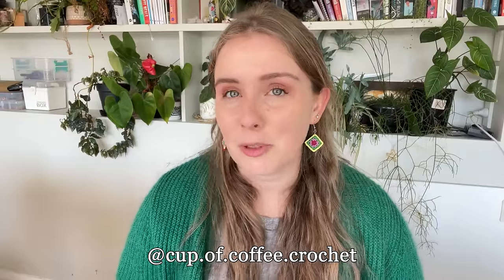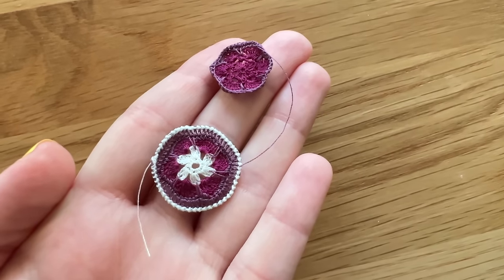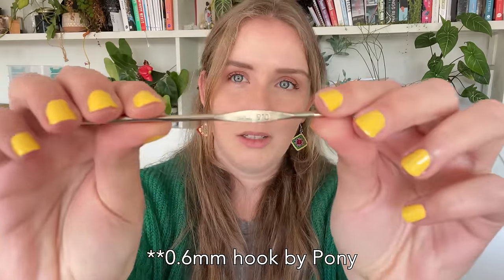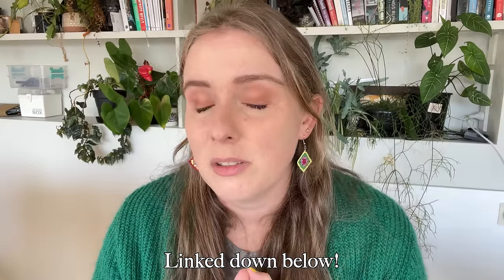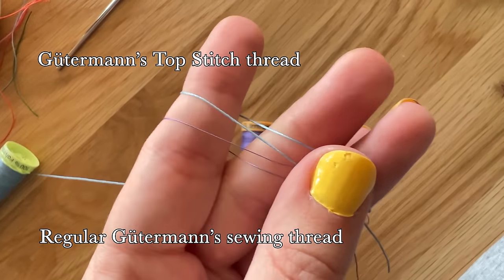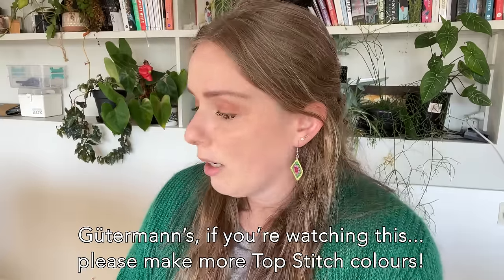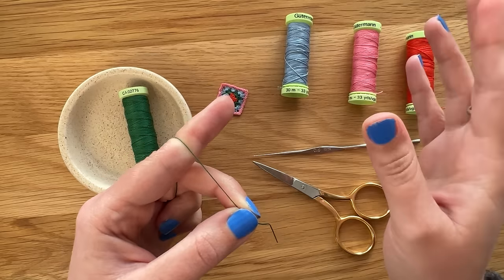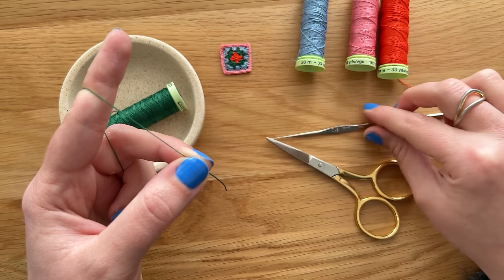Micro Crochet Tutorial | Techniques, materials and full granny square tutorial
This video is an all-encompassing tutorial that covers everything you need to know about micro crochet! Micro crochet is perfect for jewellery that's light enough to wear all day long, and it's a great small hobby that's easy to transport for crafting on the go!

In this video, I cover:
• tips for getting started
• what types of threads and hooks I use
• techniques you need to know (holding the thread, magic ring)
• and a full walk-through of how to make a mini granny square

You will need a basic understanding of crochet stitches for this tutorial. Some videos are linked down below if you’re new to crochet!

Please let me know if there's anything else you have questions about that I don't cover!

This is a very long and chatty video, so I have included chapters to jump to the sections you want to watch!

✨ Chapters ✨
00:00:00 introduction
00:03:20 tips and tricks
00:06:13 materials
00:15:45 techniques
00:29:15 granny square round 1
00:36:30 granny square round 2
00:47:10 granny square round 3
00:55:45 granny square round 4
01:06:34 weaving in ends
01:15:10 wrap up

✨ My Granny Square pattern (it's my first time writing a pattern, so let me know if there's anything I can fix! ❤️)✨

Abbreviations:
ch | Chain
dc cluster | 3 double crochets

• Round 1 •
- Working into the magic ring, slip stitch to secure the yarn, then ch 2 (counts as 1 dc)
- 2 dc, (ch 3, dc cluster) 3 times, ch 3
- Before joining the work, tighten the magic ring loops until the centre is closed (as per tutorial)
- Slip stitch into the first dc to finish the round, slip stitch again to secure
- Cut the yarn

• Round 2 •
- Join the new colour with a slip stitch at the beginning of the 3-chain space.
- Work stitches into each of the corner chain spaces as follows:
- Ch 2 (counts as 1 dc) 2dc, ch3, dc cluster into the same chain space, ch1, (dc cluster, ch3, dc cluster into the next corner 3-chain space, ch1) 3 times
- Slip stitch into the first dc, slip stitch again to secure. Cut the yarn.

• Round 3 •
- Begin in the centre 1 chain space. Join the new colour and secure with a slip stitch.
- Work all stitches into the chain spaces
- Ch2 (counts as 1 dc), 2 dc into the 1-chain space
- (ch 1, dc cluster, ch 3, dc cluster into the corner 3-chain space, ch 1, dc cluster into the centre 1-chain space) 3 times, ch 1, dc cluster, ch 3, dc cluster into the next corner 3-chain space, ch 1
- Slip stitch into the first dc, slip stitch again to secure.
- Cut yarn

• Round 4 •
- Attach the new colour with a slip stitch a couple stitches before the end of the previous round. Ch 1, sc into the same stitch
- Sc across all stitches and chain spaces until you reach the 3-chain space.
- Into the 3 chain space, work 2 sc, ch 2, 2 sc
- Continue this across all sides
- Finish the final stitch/es before the beginning of the row with a sc and slip stitch into the first stitch.
- Do not work an additional slip stitch on this row. Cut yarn

- Weave in ends as per tutorial or as desired.

♥︎  MY LINKS  ♥︎

For exclusive monthly tutorials, early, ad free youtube videos, shop discounts, discord community and more 🤗

• If you've never worked flat in the round before, this one explains how to make a simple flat circle and the magic loop technique:

✨ LINKS MENTIONED ✨
• UK vs US terminology